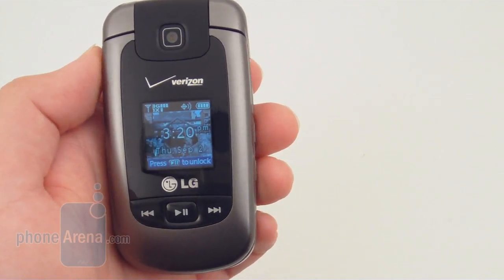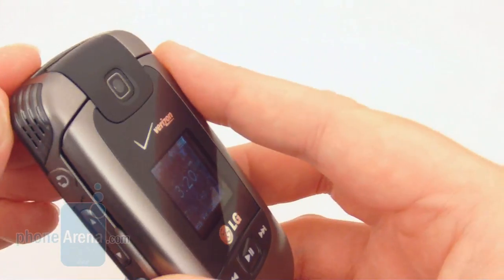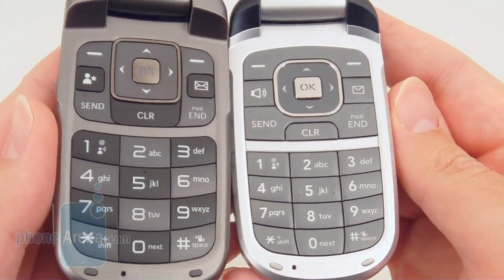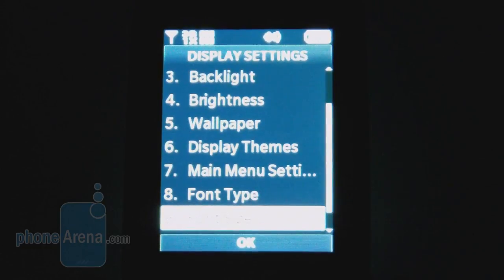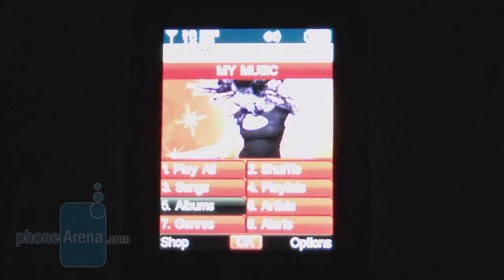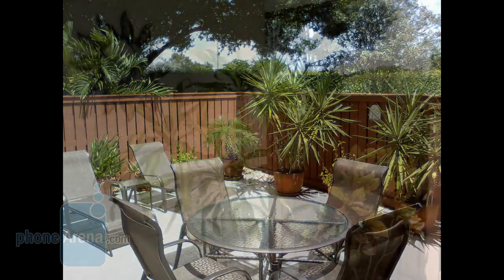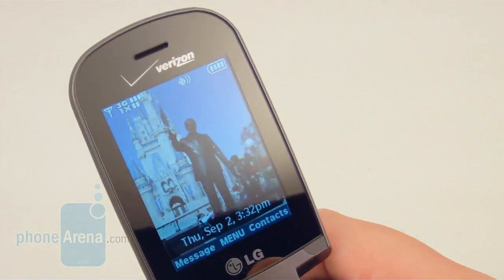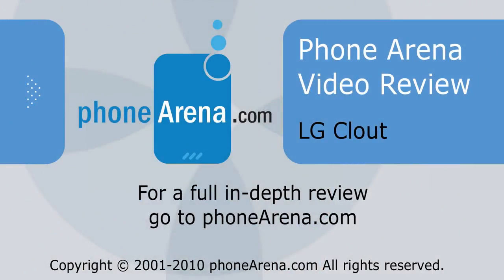LG Clout Review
PhoneArena reviews the LG Clout. When LG first introduced the VX8000 flip phone nearly five years ago, it was an immediate success for Verizon due to the dual color displays, 1.3MP CCD camera, stereo speakers, excellent call quality, and overall good looks. Since then, the line has continued to evolve with the VX8100, the ever-popular VX8300, VX8350, and last year's VX8360. Now comes the ...